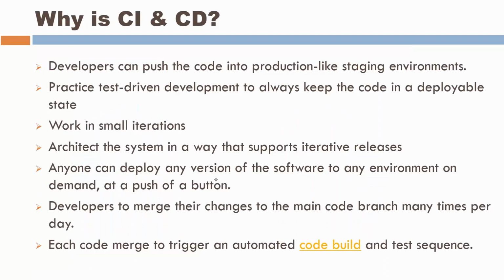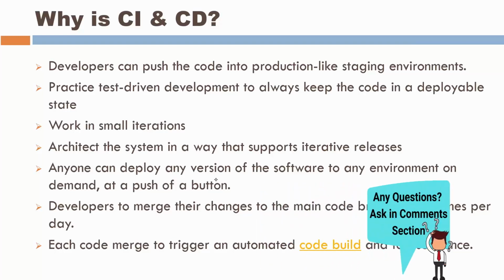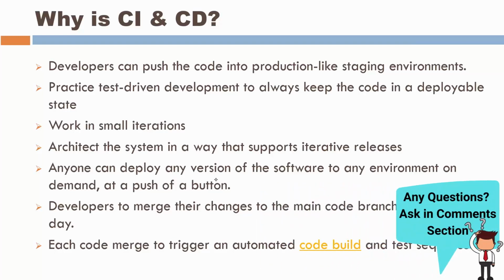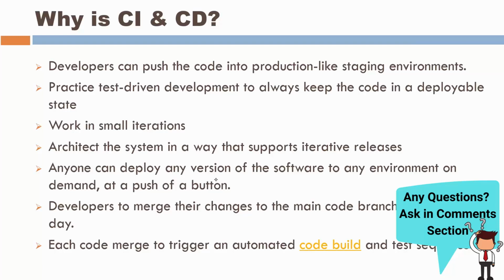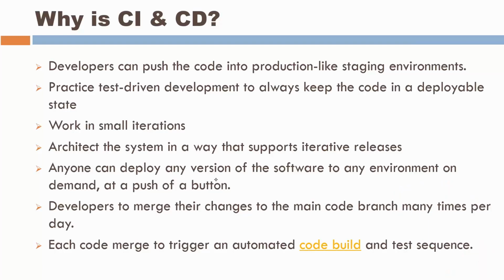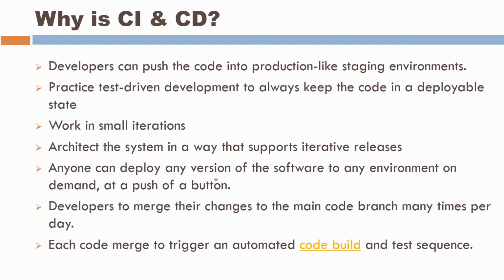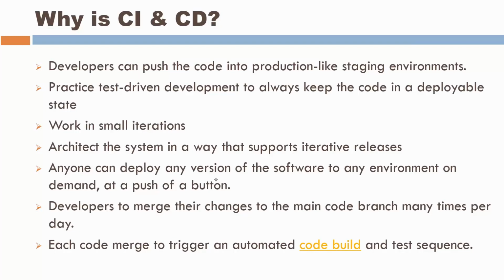What is CI & CD? | Why is CI & CD?| CI-CD Pipeline Using Jenkins | Jenkins Tutorial For Beginners #3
What is CI & CD?,  CI-CD Pipeline Using Jenkins, Why is CI & CD? are the main topics covered in this video.

Why is CI & CD?
CI-CD Pipeline Using Jenkins